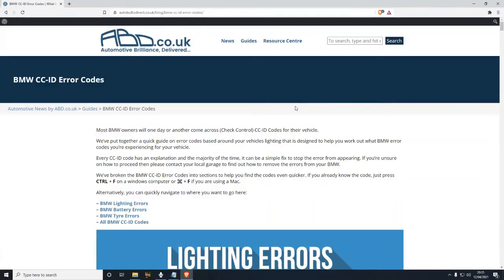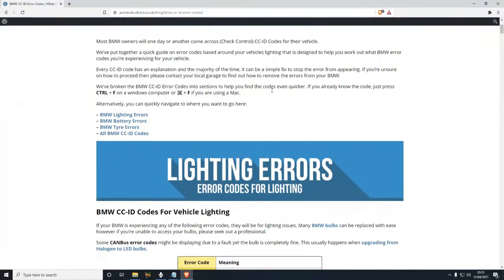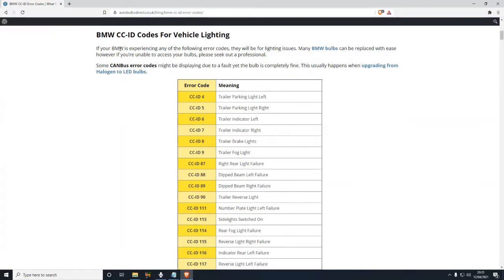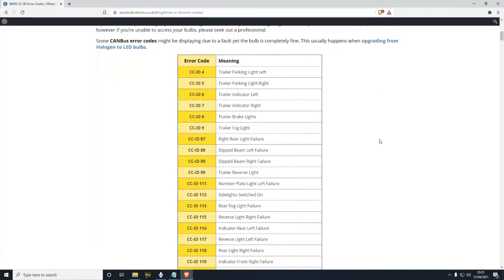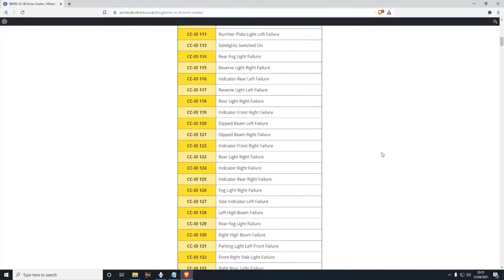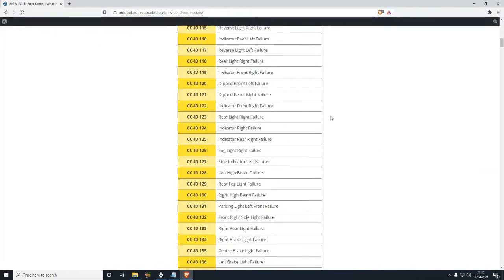How to replace the rear tail lights on BMW E91 323i 325i 328i 330i Touring Wagon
Here I show you how to replace the rear lightbulbs on a BMW E91325i Touring, the same apples to all versions of the E91.